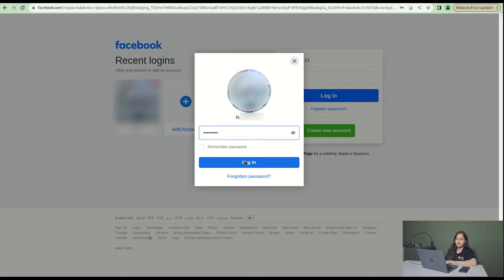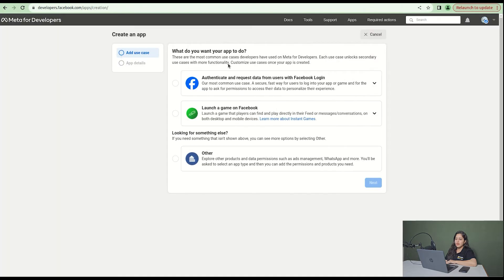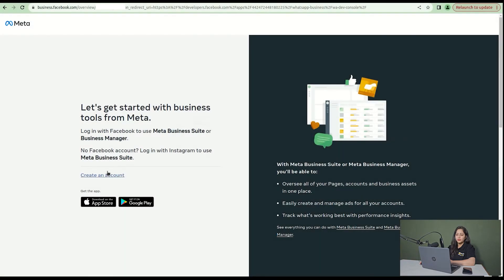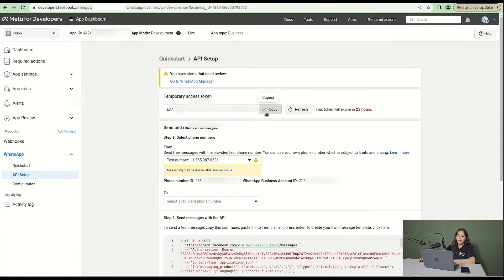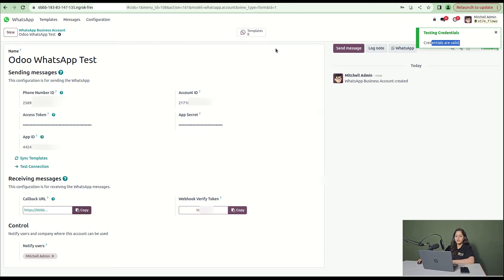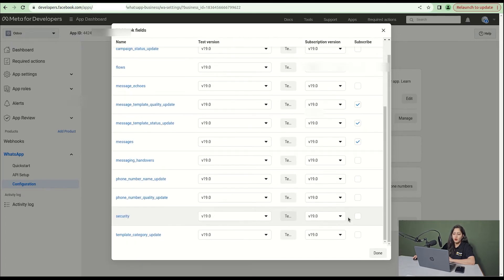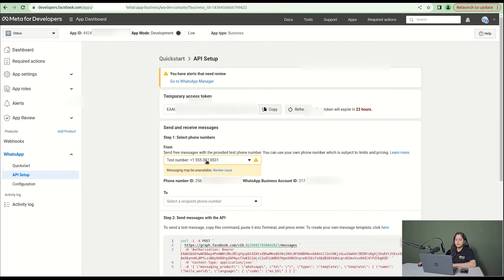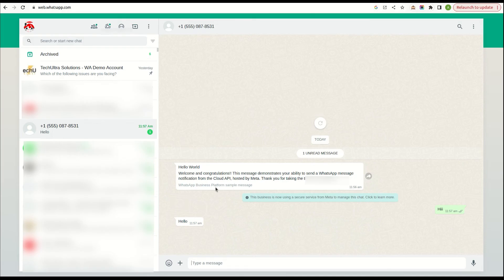Odoo WhatsApp Integration: Setting Up WhatsApp Cloud API & Initial Configuration Steps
Dive into the next phase of our Odoo WhatsApp Integration guide! In this video, we'll walk you through setting up the WhatsApp Cloud API and essential initial configuration steps. Learn how to create accounts, set up Meta Apps, configure test number credentials, and more to kickstart your integration journey with Odoo.

🎬𝗧𝗮𝗯𝗹𝗲 𝗼𝗳 𝗰𝗼𝗻𝘁𝗲𝗻𝘁𝘀:
00:00 How To Set Up WhatsApp Cloud API
00:13 Create an account in developers.facebook.com
00:48 Create a Meta App
01:15 Setup WhatsApp Product
01:30 Create a business account
01:41 Configure Test Number Credentials in Odoo
02:48  Webhook Configuration
03:40 Sync Templates
04:03 In Test Account, Add a Recipient Phone Number
04:15 Send Sample Template Message
04:29 Send & Receive WhatsApp Messages from Odoo to WhatsApp & Vice Versa